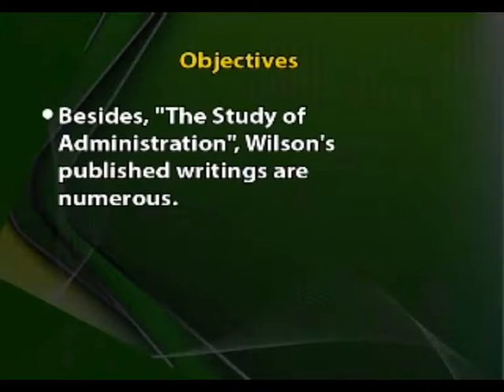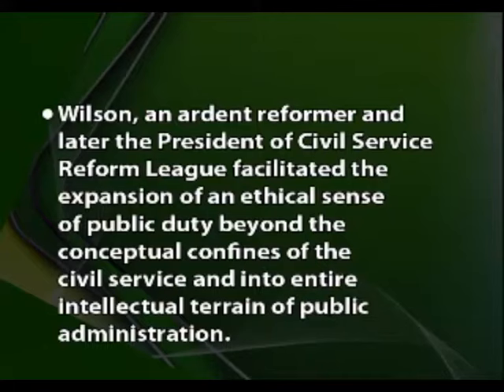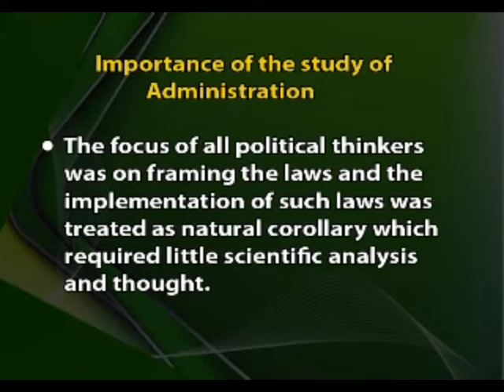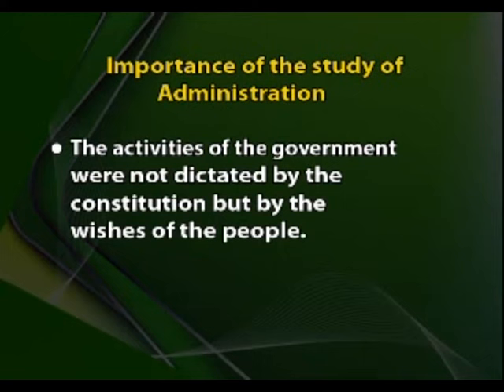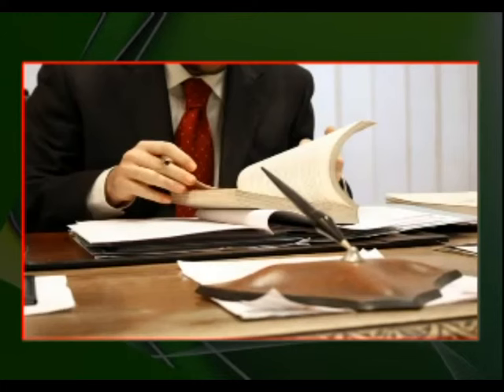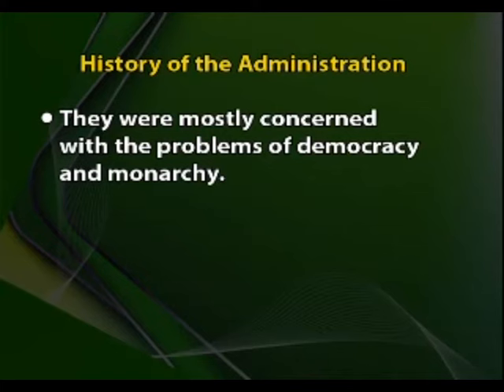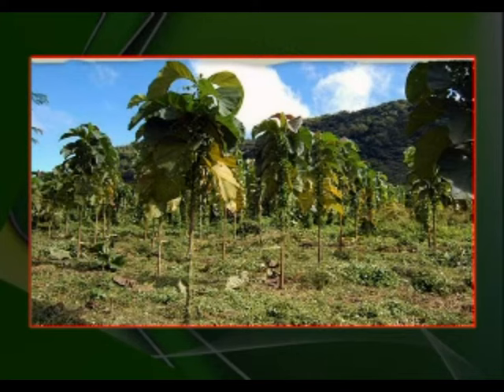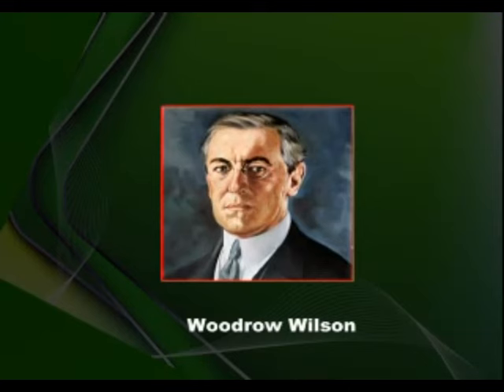Politics and administration dichotomy Woodrow Wilson and Frank j Goodnow's idea Part A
Subject: Indian Administration
Course Name: BA/MA Public Administration